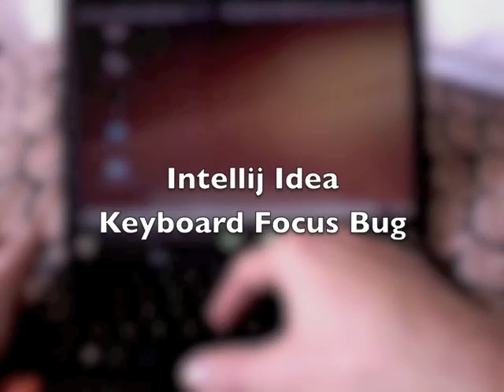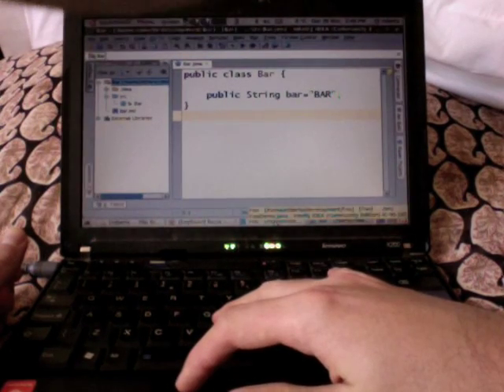Intellij IDEA 9 - Keyboard Focus Bug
Demonstration of the Keyboard Focus bug in Intellij IDEA

Ubuntu 9.10 (Karmic Koala)
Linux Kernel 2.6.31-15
Java 1.6.0_15-b03
Intellij IDEA (Community Edition) IC-90.193

Update: I did further digging and found that the problem was in the IdeEventQueue class, JetBrains kindly released a fix based on analysis not long after :-)